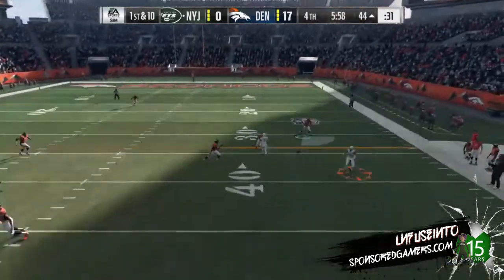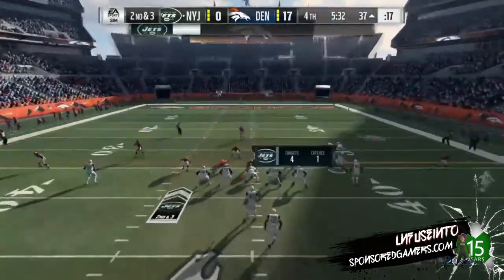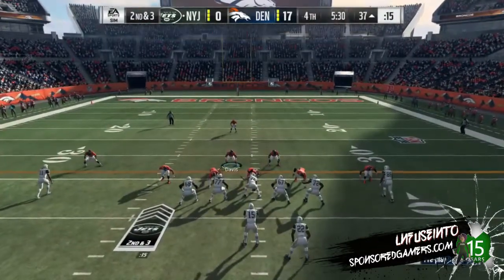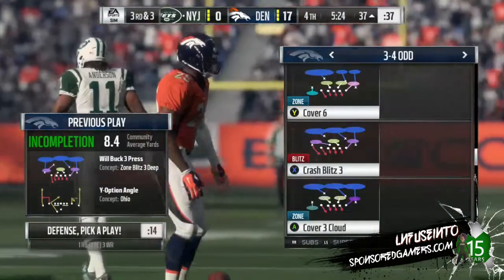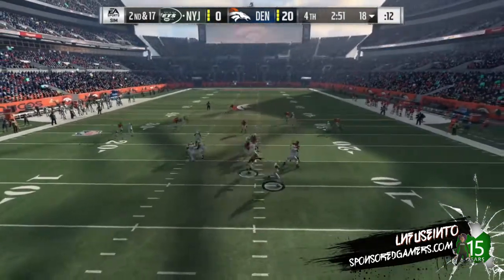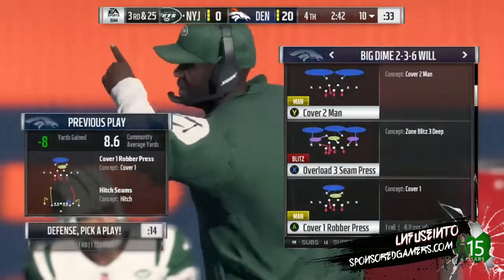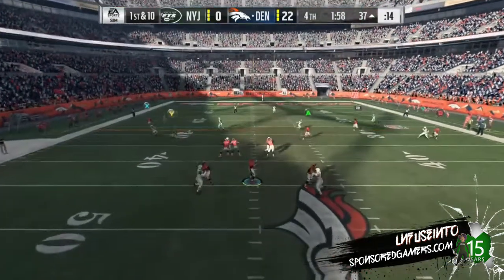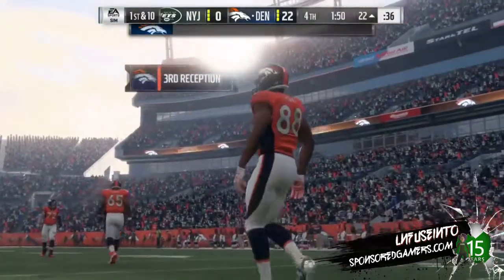10 MIN OF MADDEN 18 BABY